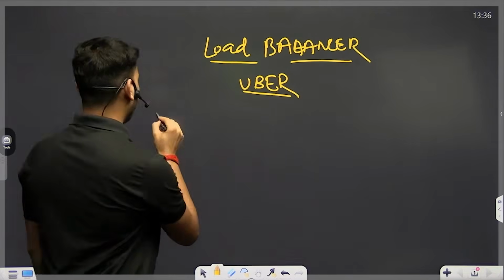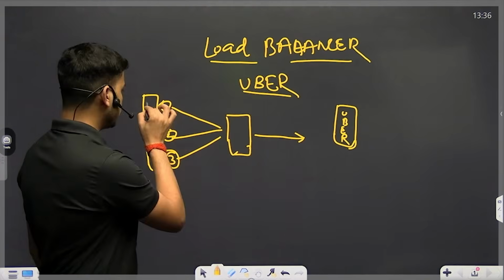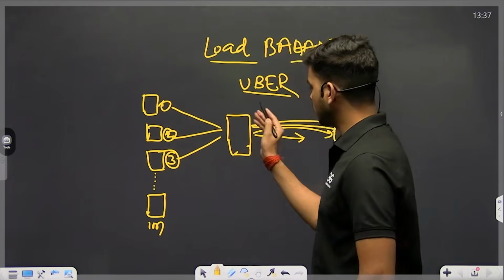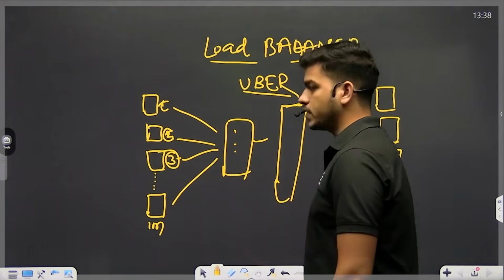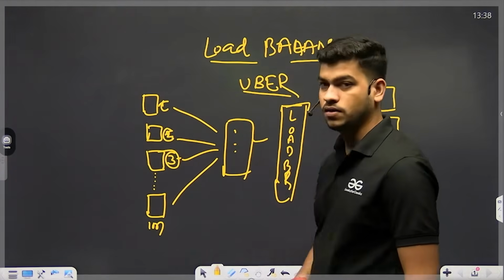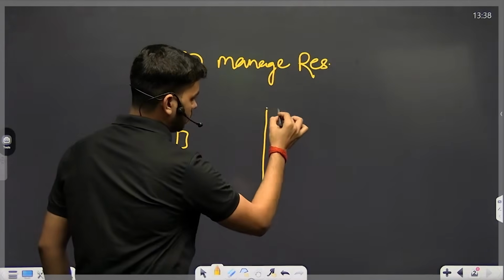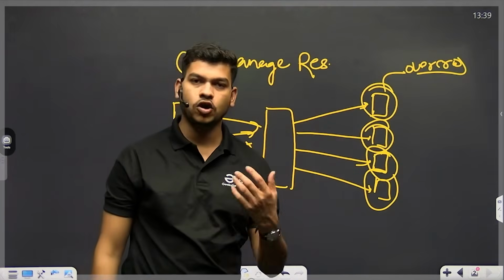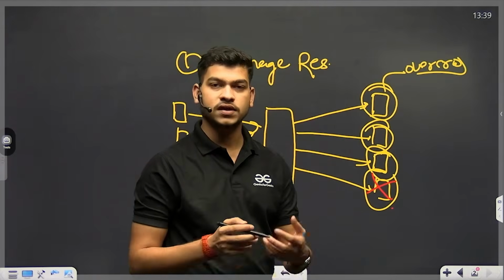What Is a Load Balancer? Explained Simply for Beginners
A load balancer is a system or software that distributes incoming network traffic across multiple servers to ensure no single server becomes overwhelmed. Acting like a traffic cop, it directs user requests to various servers to maximize resource use, enhance speed, and maintain reliability. Load balancers improve the availability and performance of applications by preventing overload, reducing downtime, and enabling scalability. They monitor the health of servers and reroute traffic if a server becomes unavailable. Load balancing is crucial in today’s cloud computing, web services, and data center environments to deliver fast, consistent user experiences even during traffic spikes.